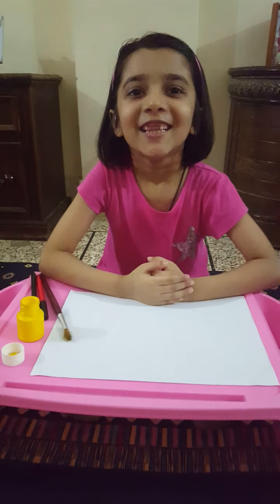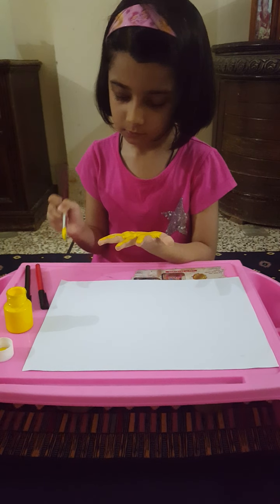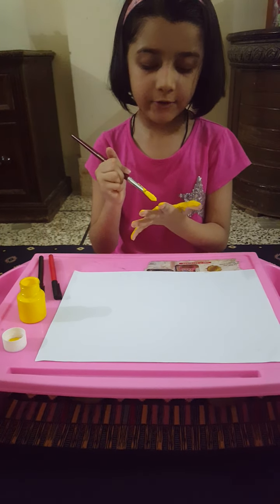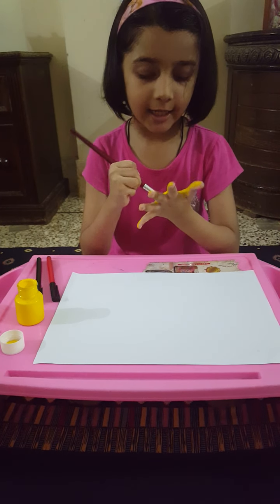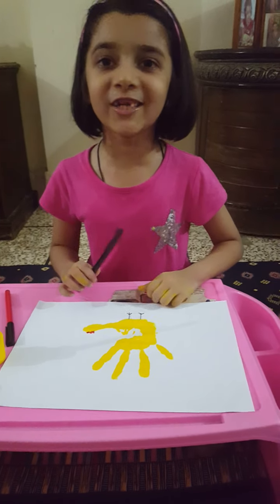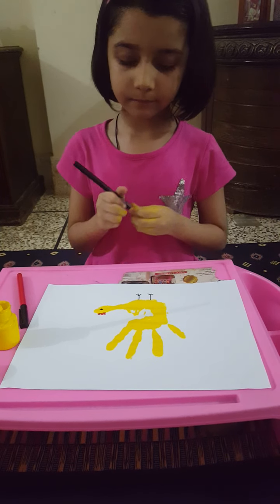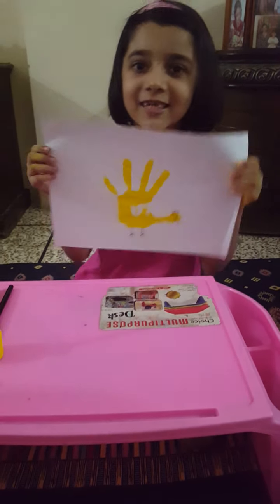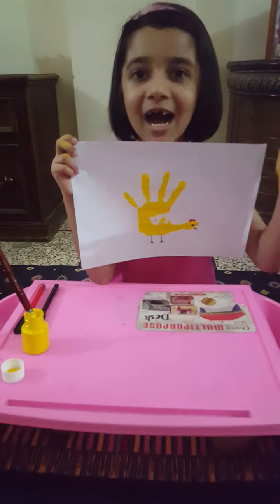palm print paint with#palm paint a chicken # hand print#hand print fun#hand print tricks for kids